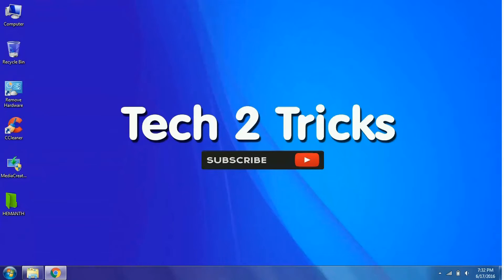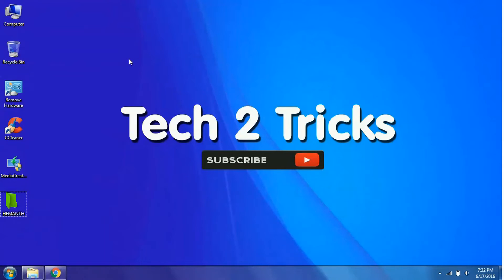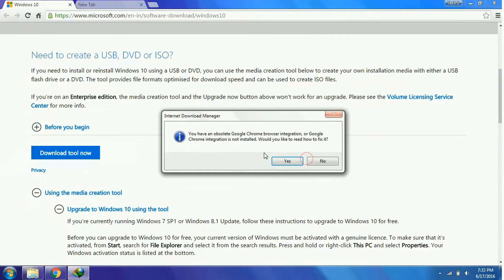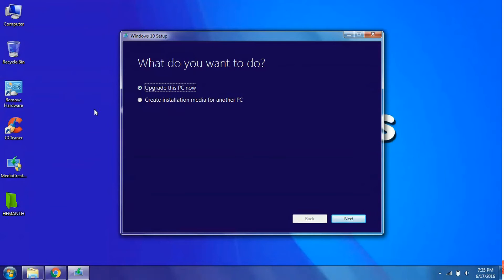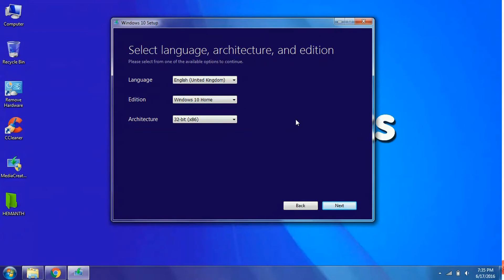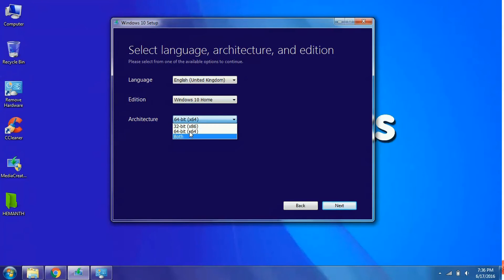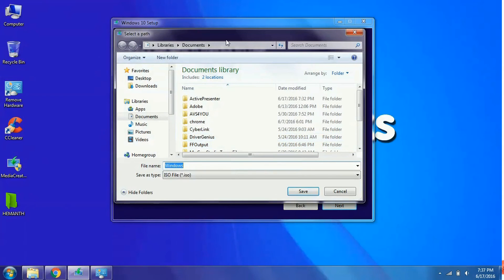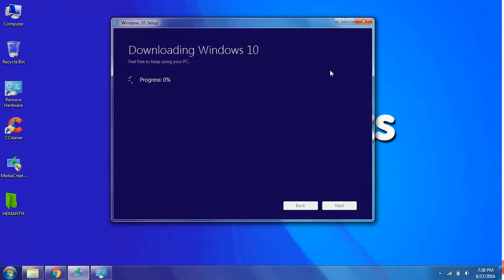How to install windows 10 legally for free for any old computer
Hi Friends,
       In this video we have explained in detail how we can install windows 10 os for free on any pc whether it is genuine or not